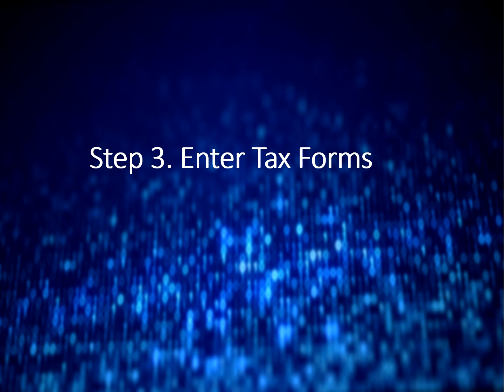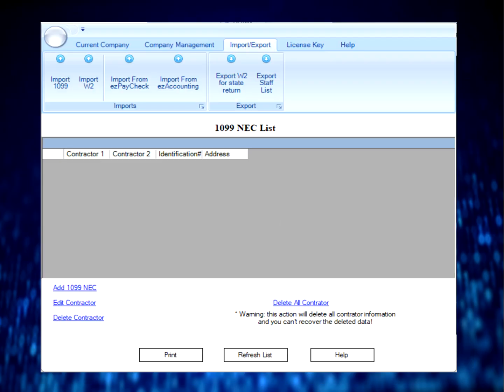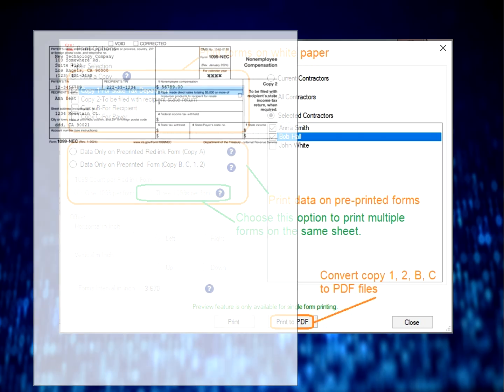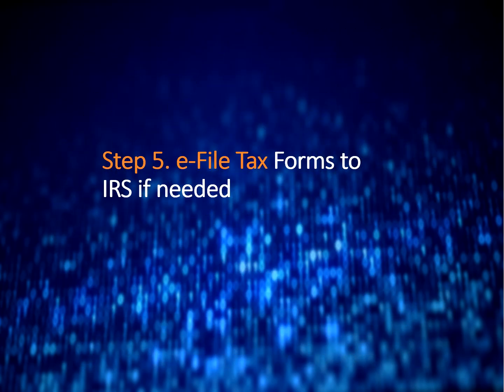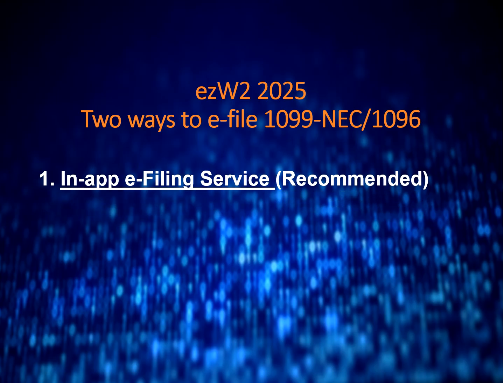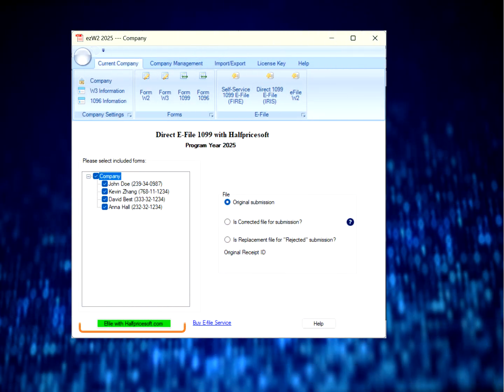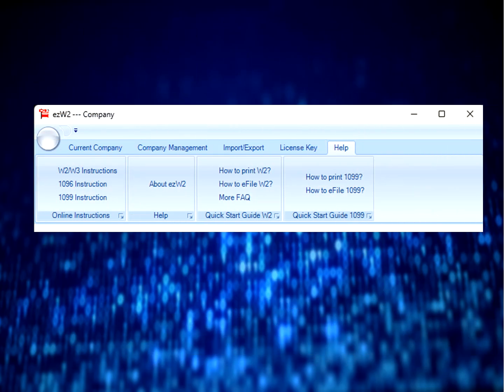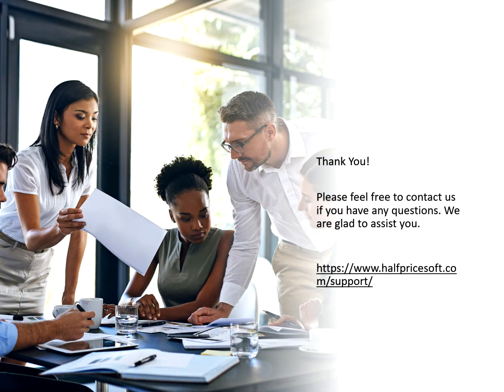File 2025 1099NEC and 1096 with ezW2 Software (2026 Tax Season Step-by-step)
With ezW2, filing W2, W3, 1099-NEC and 1096 forms is straightforward for both beginners and pros. Take the stress out of tax season—download the free demo and simplify your filings today.

How to prepare, print and e-file W2, W3 1099-NEC and 1096 forms